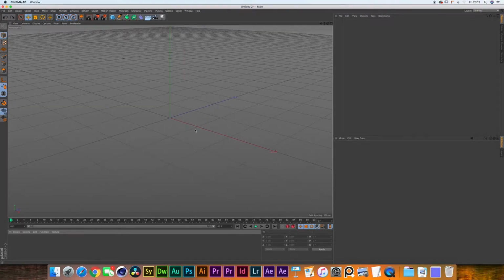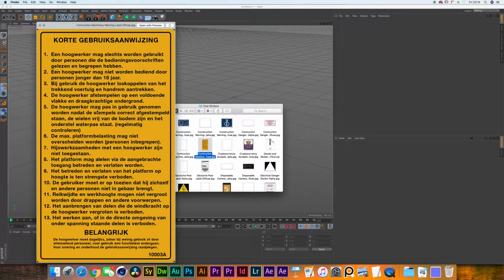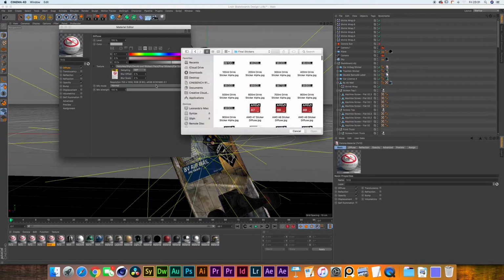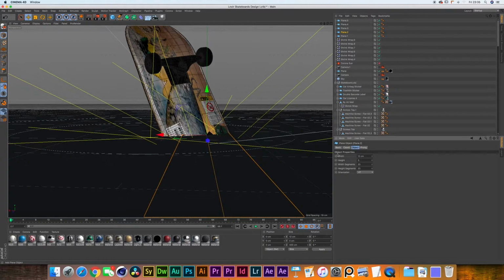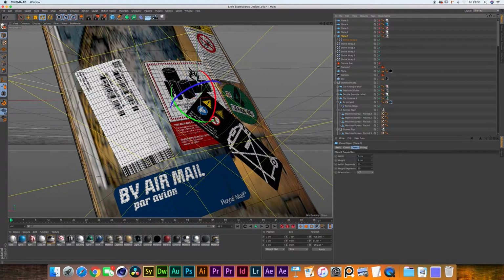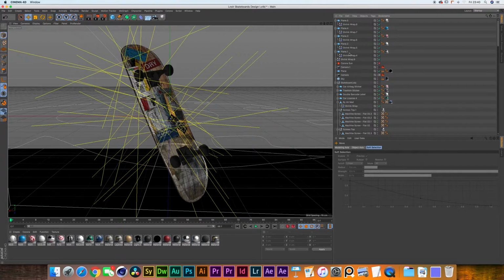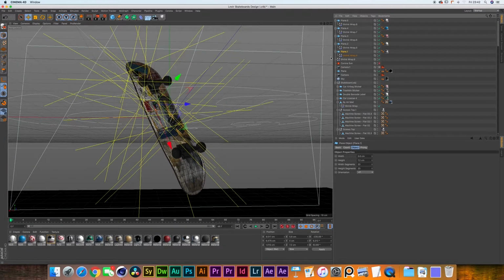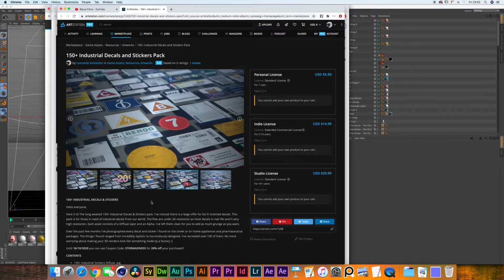How to Add Decals to your Objects in C4D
Download the Free Industrial Decals

 In this tutorial we will be covering a simple technique for adding decals to your 3d models inside of Cinema 4D. The process makes use of the Shrink Wrap Deformer. Stickers and Decals only require two channels to work. A Diffuse channel and an Alpha channel.